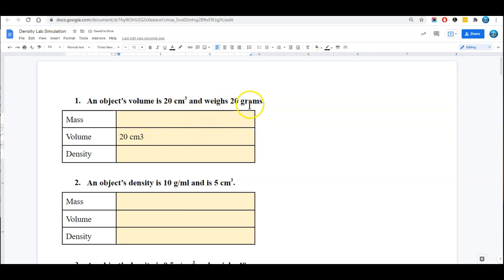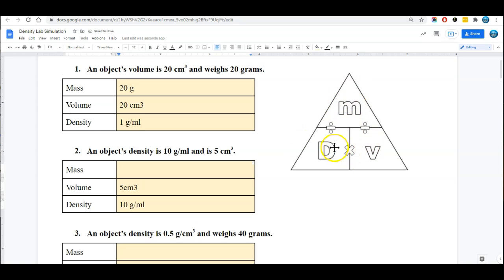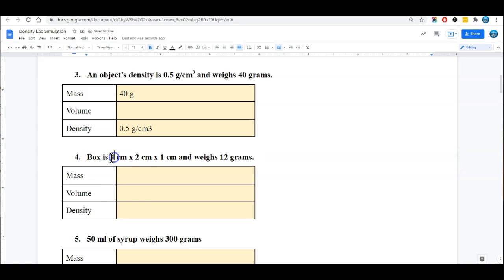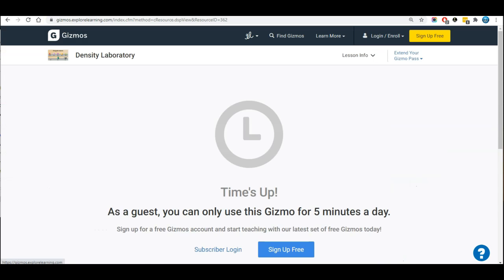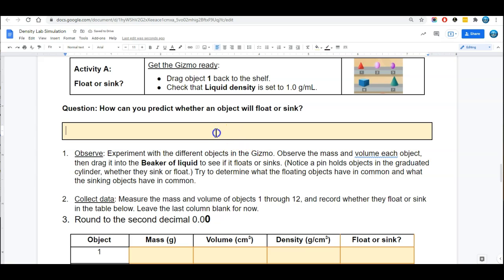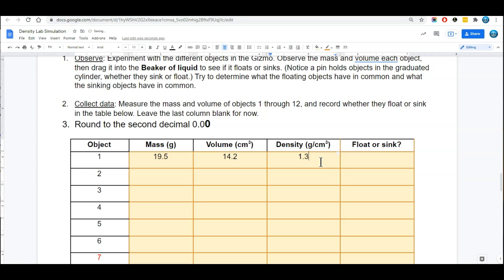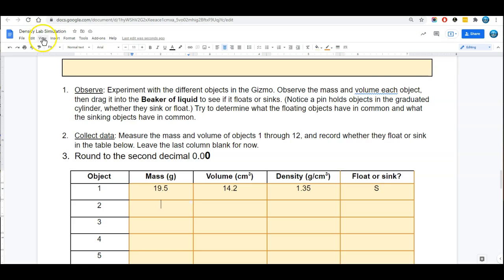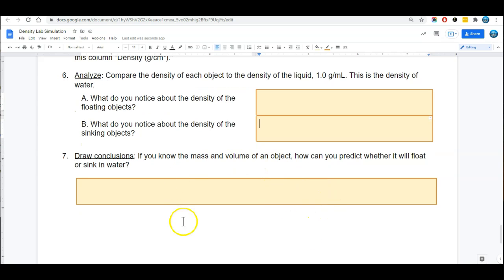Density Lab Simulation Walkthrough